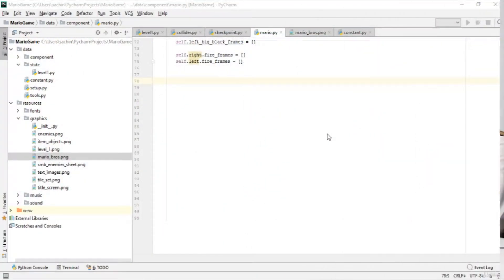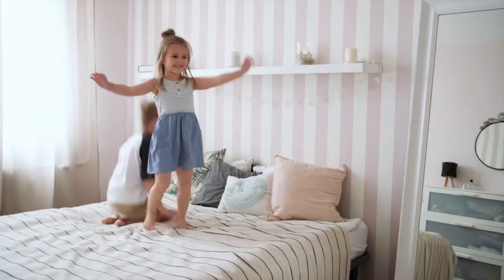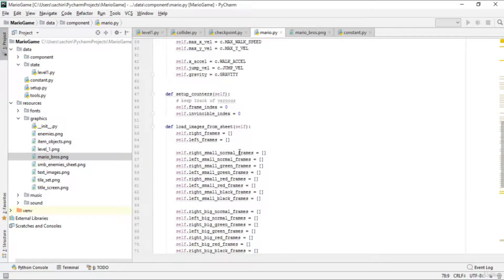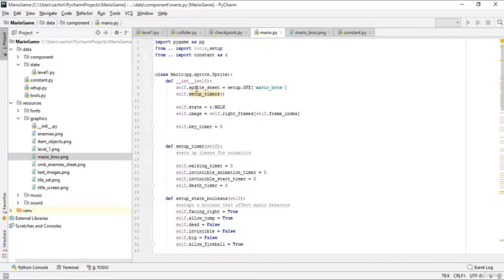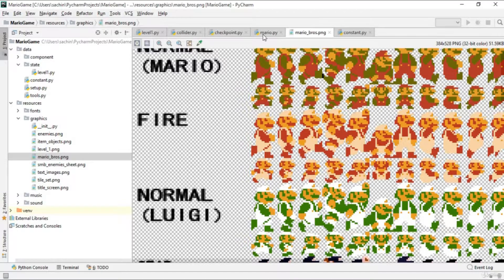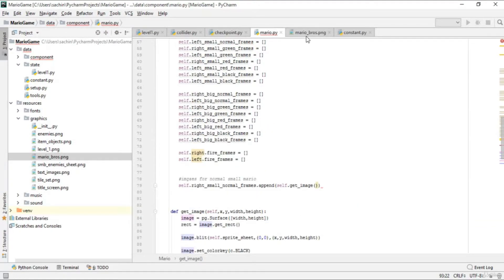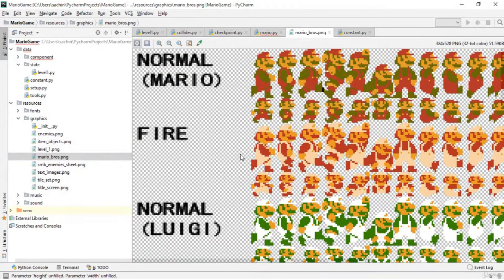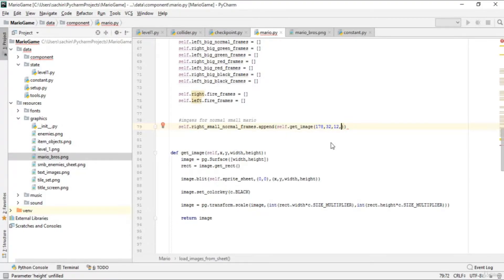Extract Mario From Sprite Sheet | Mario Game in Python #6